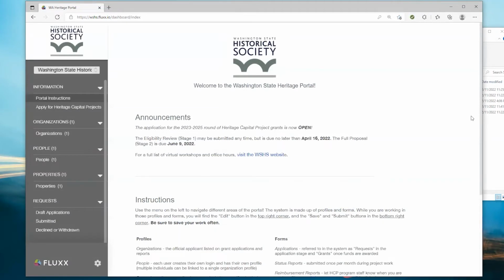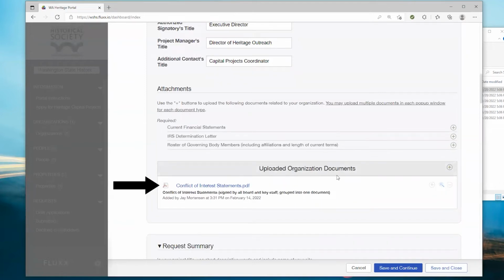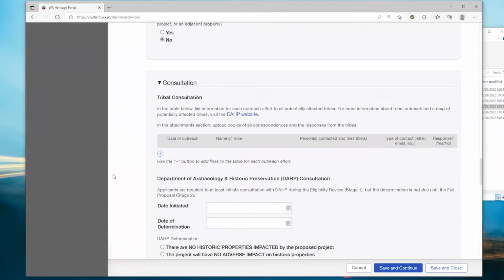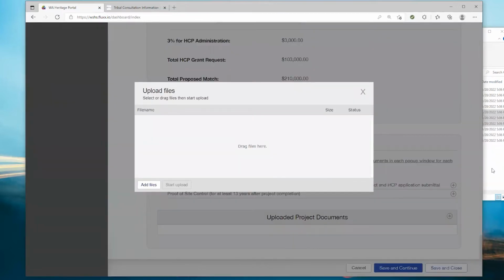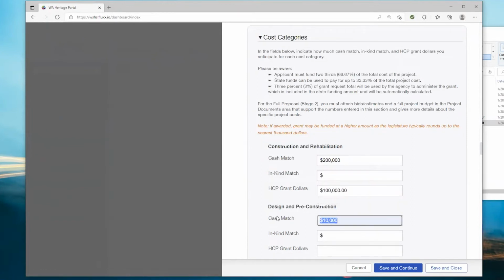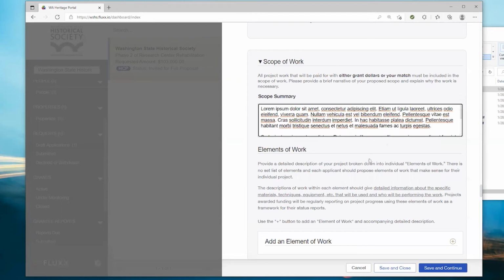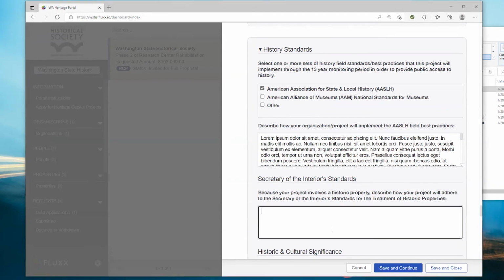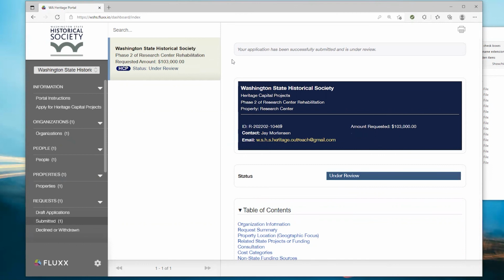Heritage Capital Projects - Application Walkthrough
The Heritage Capital Projects (HCP) is a grant program of the Washington State Historical Society supporting facilities that provide public access to history in Washington State. Read the full program guidelines at:

For instructions on how to register for a Heritage Portal account and navigate the dashboard, please see the instruction and training video:

In the video:
Introduction: (0:00)
Review/edit Portal profiles: (0:21)
Starting an HCP application: (1:14)
Eligibility Review (Stage 1): (1:46)
     - Organization Information and attachments: (2:19)
     - Request Summary: (5:32)
     - Geographic Focus: (7:12)
     - Related State Projects or Funding: (7:29)
     - Consultation and attachments: (8:06)
     - Cost Categories: (9:36)
     - Project document attachments: (12:10)
     - Submitting Stage 1: (12:30)
Full Proposal (Stage 2): (13:35)
     - Optional additional organizational attachments: (14:08)
     - Ongoing Consultation and additional attachments: (14:48)
     - Cost Categories: (15:54)
     - Non-State Funding Sources and attachments: (16:12)
     - Scope of Work: (19:42)
     - History Standards: (21:53)
     - Project Narrative: (24:54)
     - Additional project document attachments: (26:12)
     - Image attachments: (26:36)
     - Submitting Stage 2: (27:21)